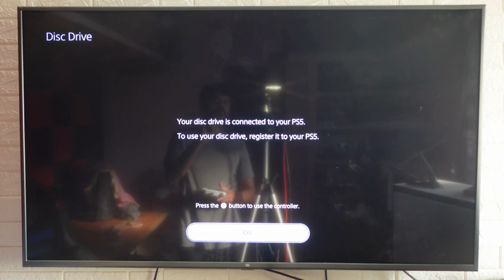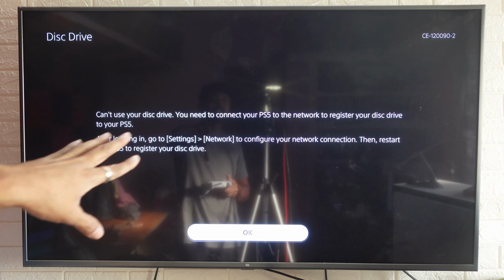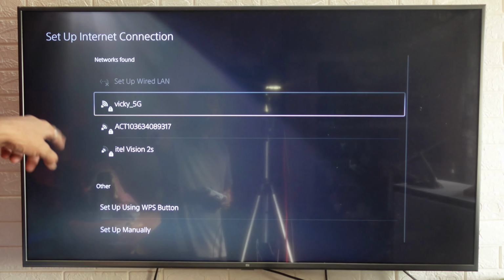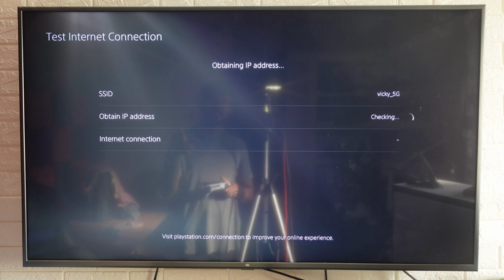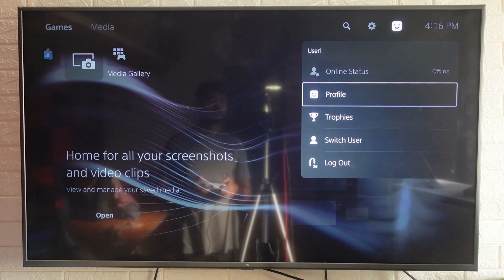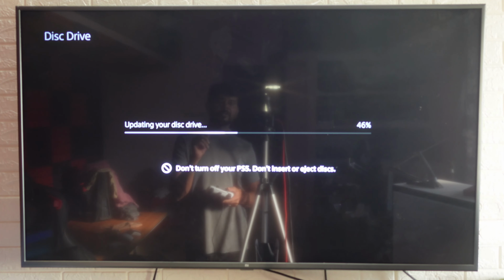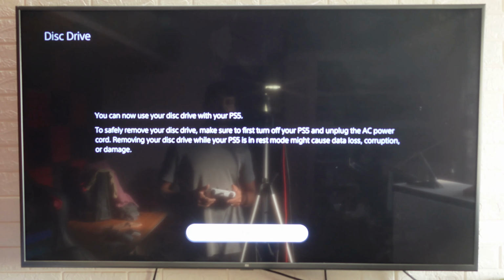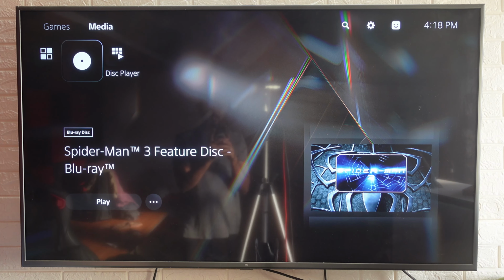Can't use your disc drive. You need to connect your ps5 to the network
hello guys, in this video, i am explaining that Can't use your disc drive. You need to connect your ps5 to the network